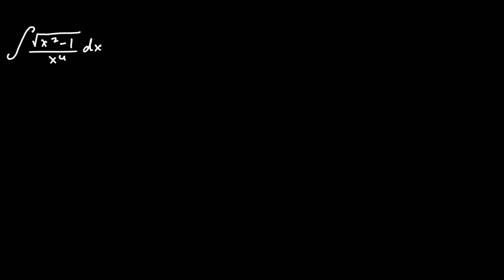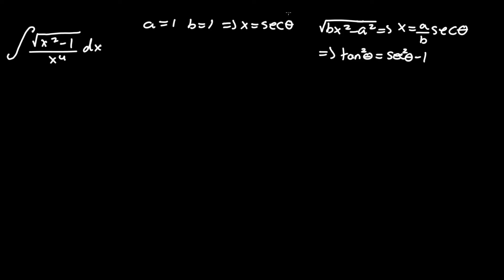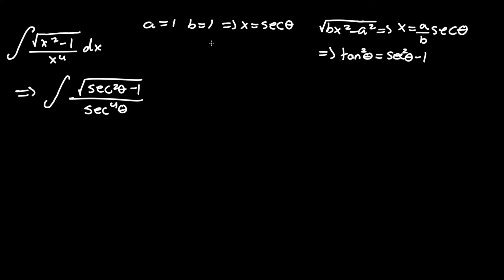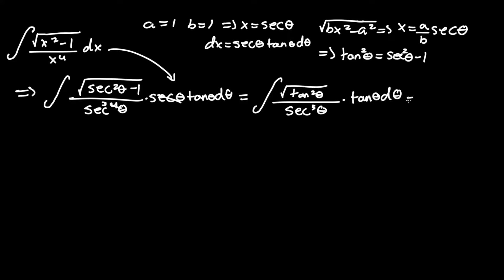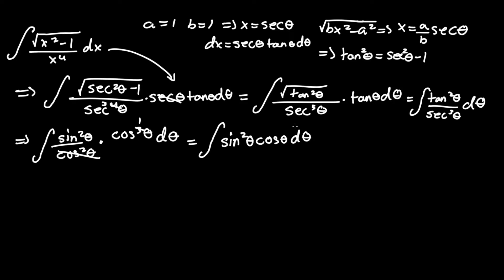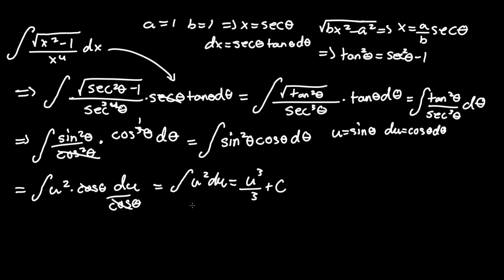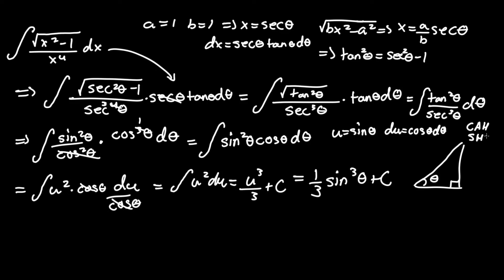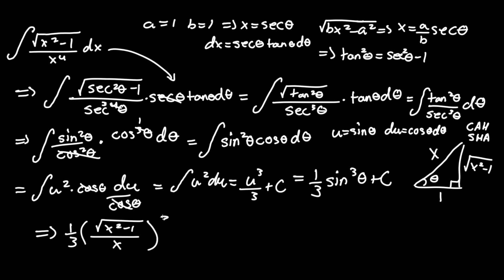Integral of sqrt(x^2-1)/x^4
Hey guys, I hope you learned/understood the calculus problem a little better. Thanks!

Alternate Title: How to Integrate the Indefinite Integral of sqrt(x^2-1)/x^4 by Trigonometric Integration through Substitution